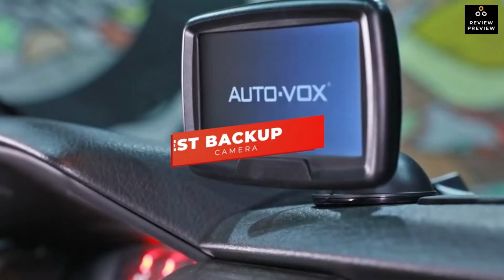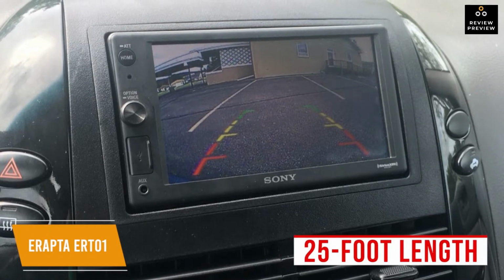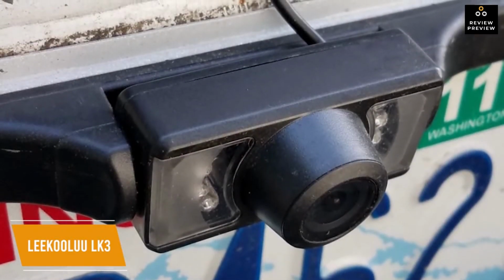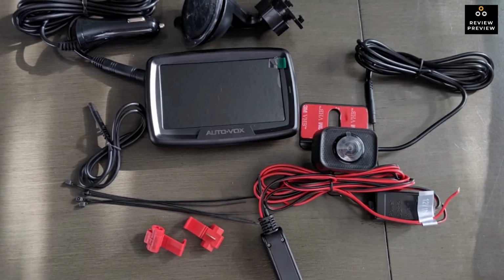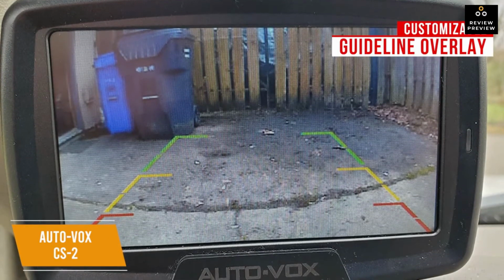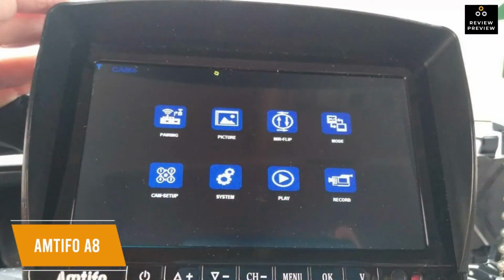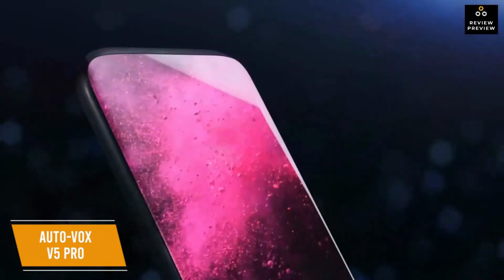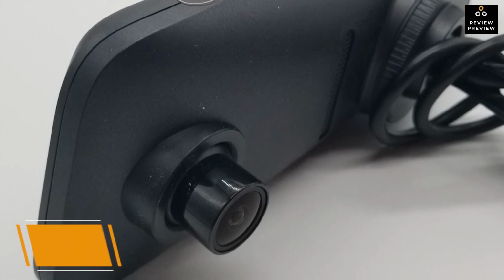Top 5 Backup Camera for Car of 2024 | Best Backup Camera for Truck, Van, Camping Car & SUV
► Links to the Top 5 Backup Cameras for your Car of 2024

►US Links◄
►5 - eRapta ERT01
►4 - LeeKooLuu LK3
►3 - AUTO-VOX CS-2
►2 - AMTIFO A8
►1 - AUTO-VOX V5 Pro

Backup cameras are a great way to stay aware of your surroundings when driving, parking, or backing up. There are a lot of options on the market, and each targets a specific type of user or vehicle, so finding the right fit can be a headache.

In this video, we’ll be comparing the 5 Best Backup Cameras that are designed for different kinds of users. We will take into account performance, features, and price; so you can decide which is best for you.  All the products on our list were selected based on their own inherent strengths and features.

We’ll be comparing the eRapta ERT01, the LeeKooLuu LK3, the Auto-Vox CS-2, the AMTIFO A8, and the Auto-Vox V5 Pro; which are all great options if you’re in the market for a Backup Camera.